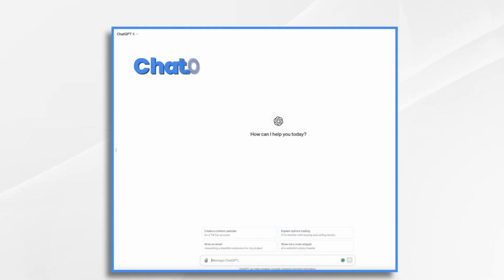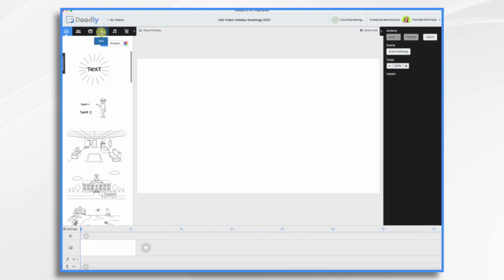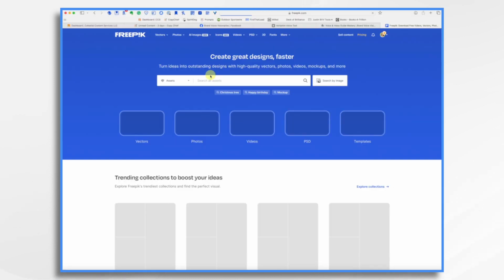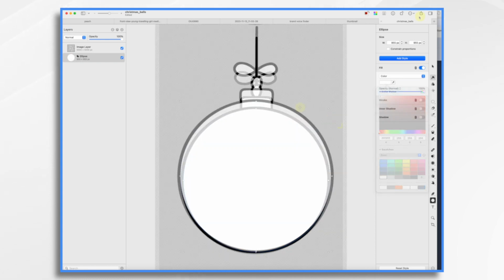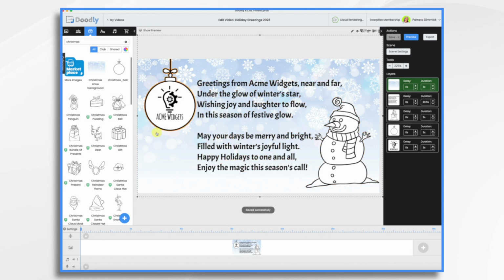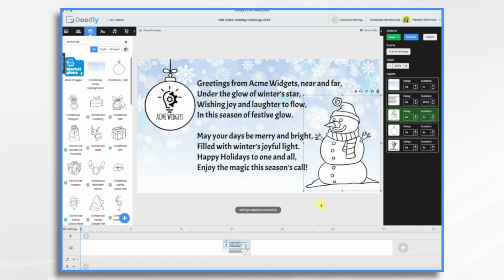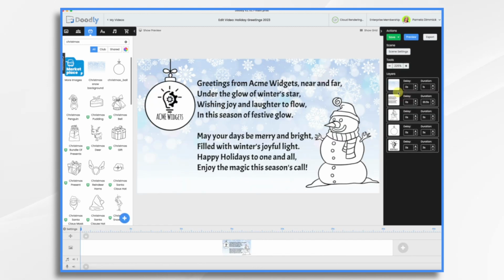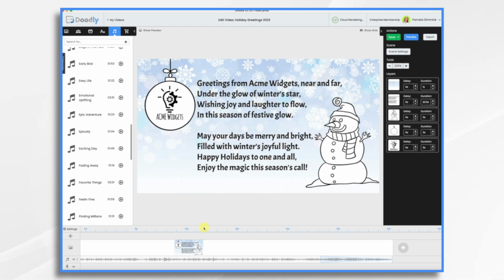Holiday ChatGPT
Join us in this festive tutorial led by Pamela, where we embark on a creative journey to create a holiday greeting video using ChatGPT for Doodly. In this tutorial, you'll learn how ChatGPT can be used to stimulate your creativity for the holiday season. We'll guide you through the process of brainstorming different holiday themes and styles, such as "Deck the Halls" and "Frosty the
Snowman," and show you how to turn these ideas into a holiday script for your Doodly animation.

This tutorial is perfect for social media enthusiasts looking to create unique holiday content, Doodly users seeking fresh ideas for their videos, and anyone interested in exploring the potential of AI in creative writing.